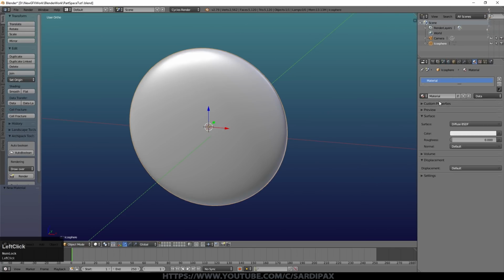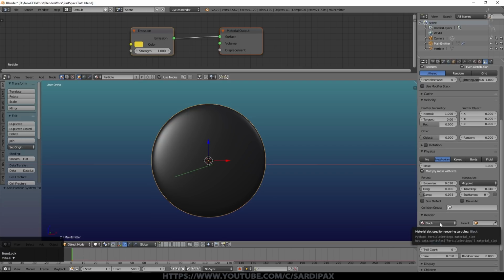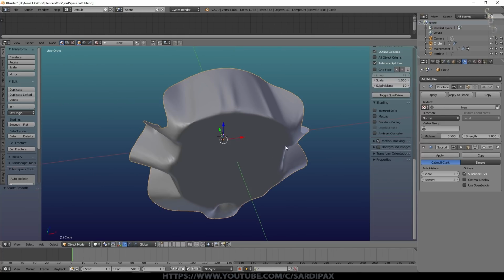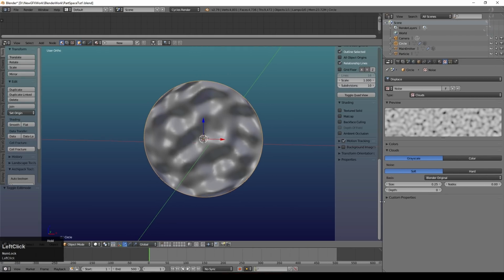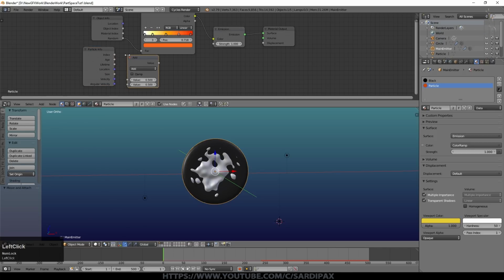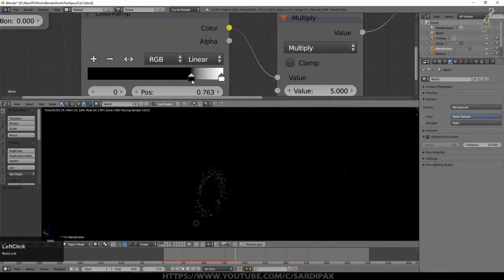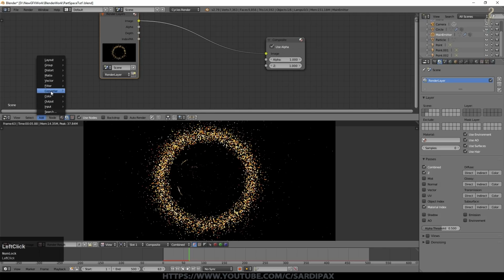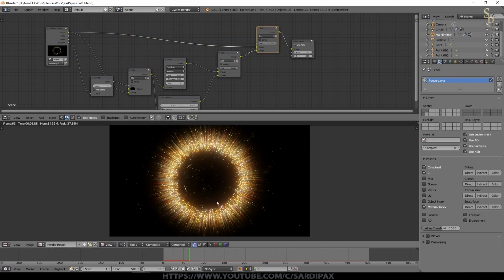Blender Tutorial - Anomaly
In this tutorial I demonstrate several effects such as advanced particles, animated displacement modifier, how to create a star-field background and special compositing effects all used to create the final result